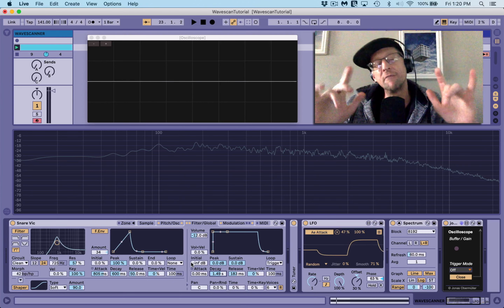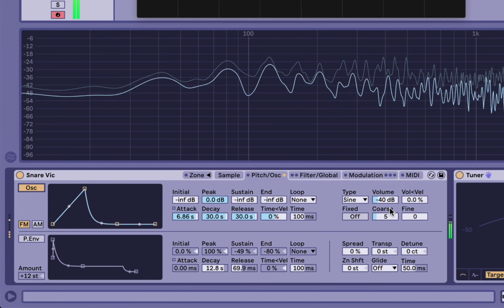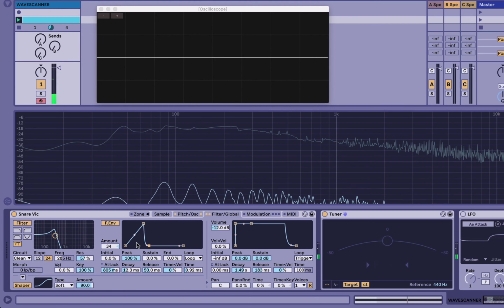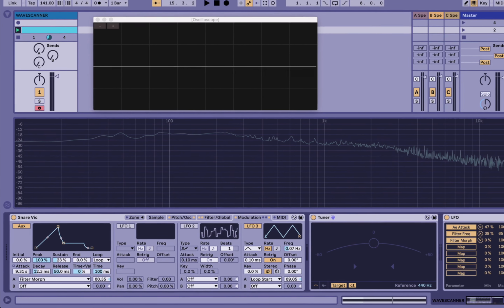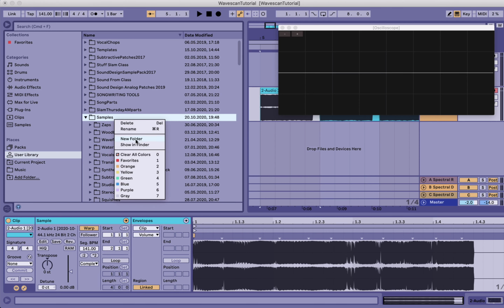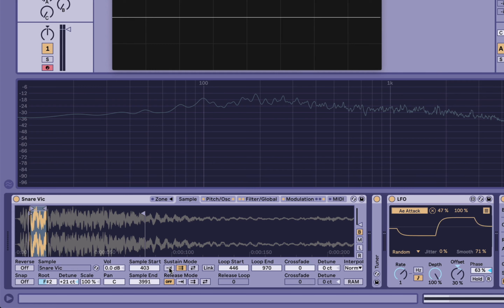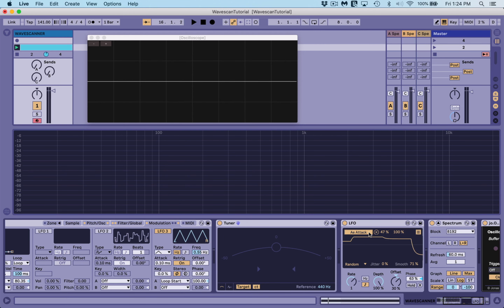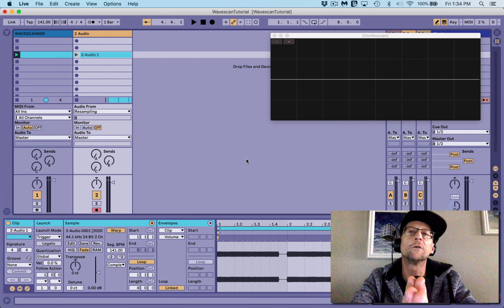Sampler Wavescanning - Heavy Morphing Bass!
Design your own original and heavy sounds with the Ableton Sampler using Wavescanning, Morphing, and Distortion in this advanced Sampler masterclass!  Slam Academy is the best place to learn advanced sound design techniques